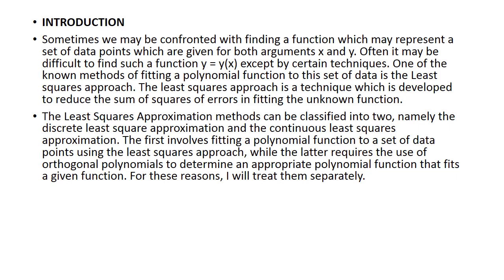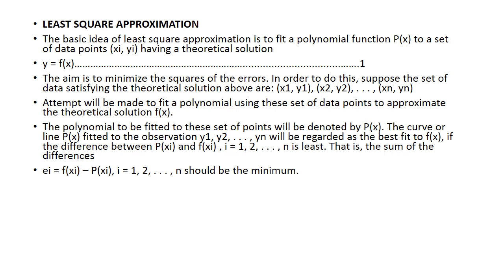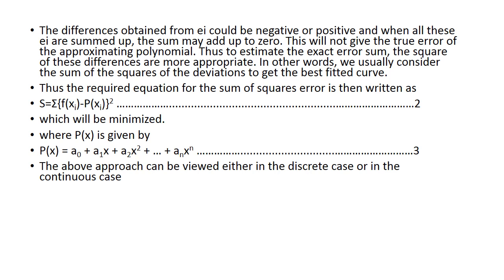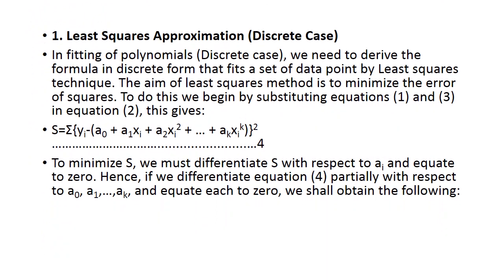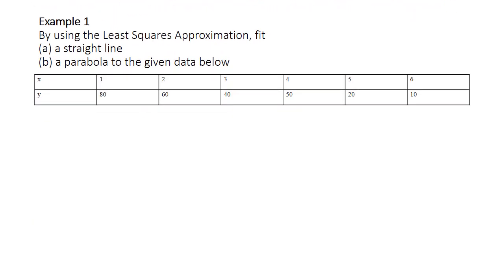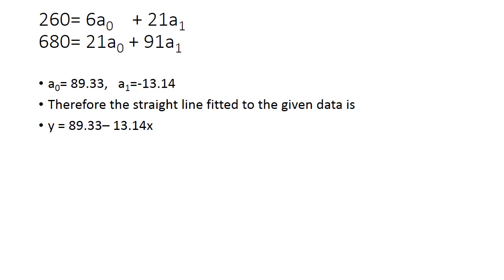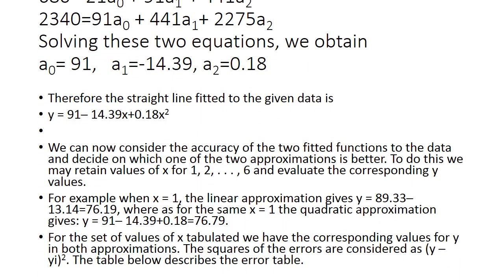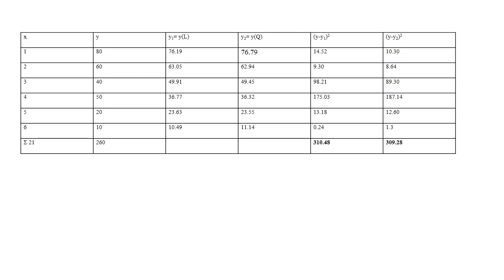MAT 921 LESSON VIDEO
this is MAT 921 lectures